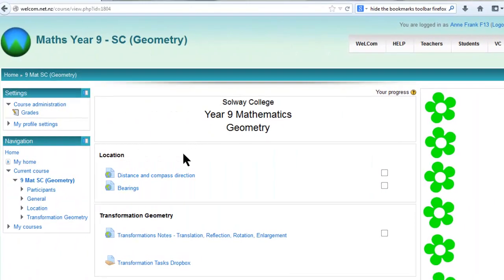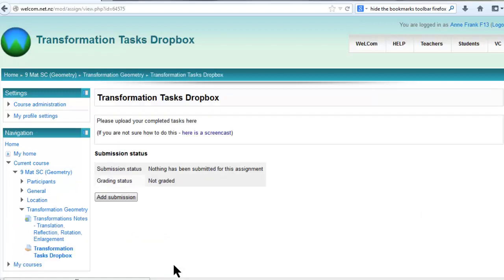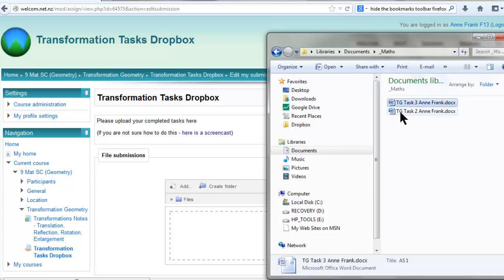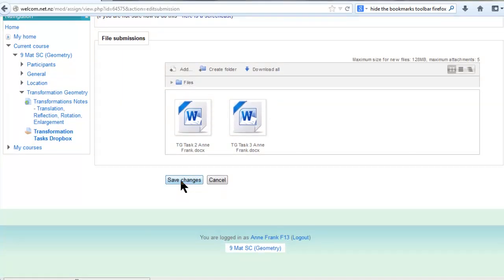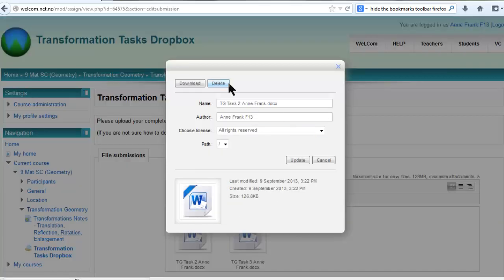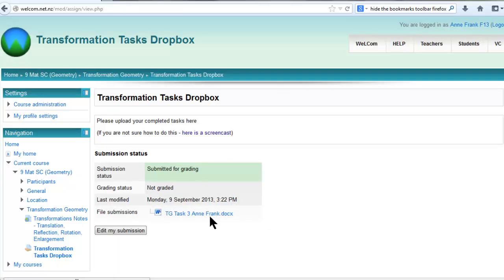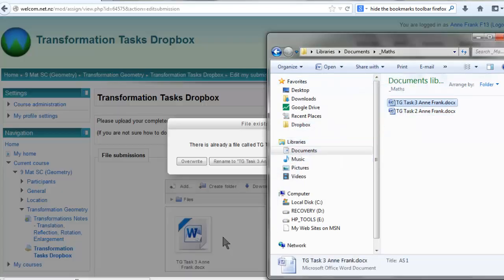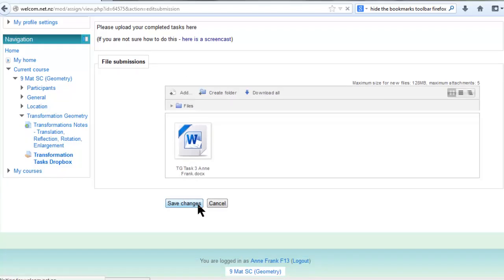Moodle Assignments - Uploading files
Help for students using WeLCom (Moodle)